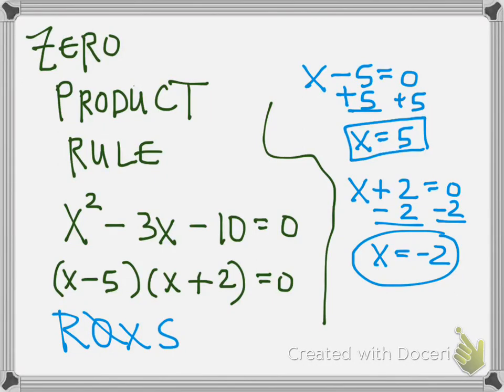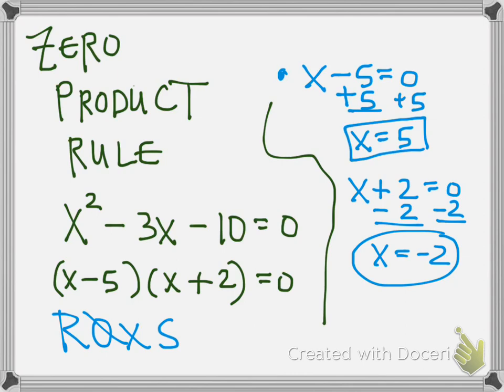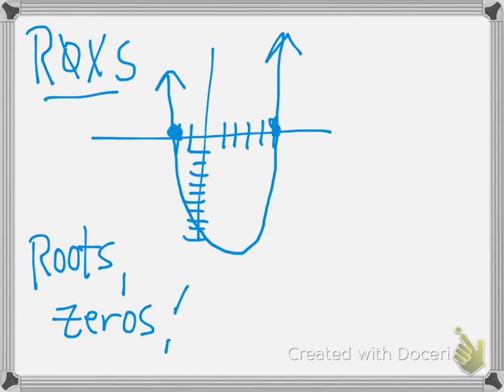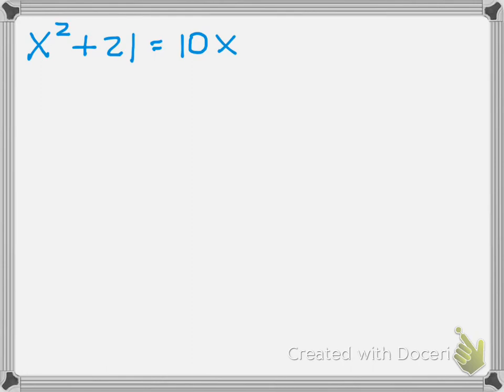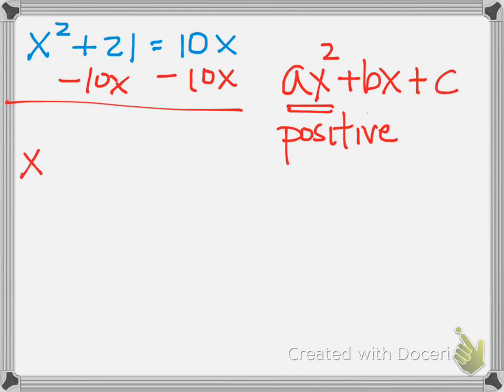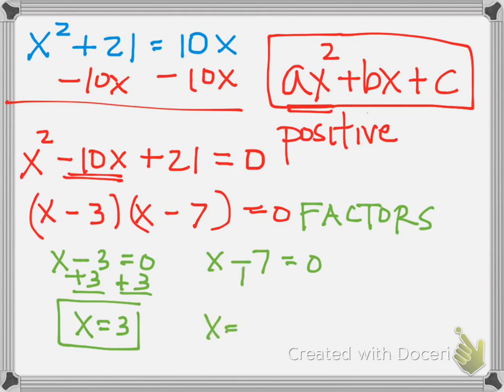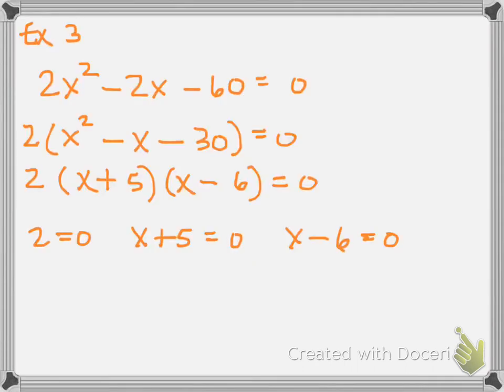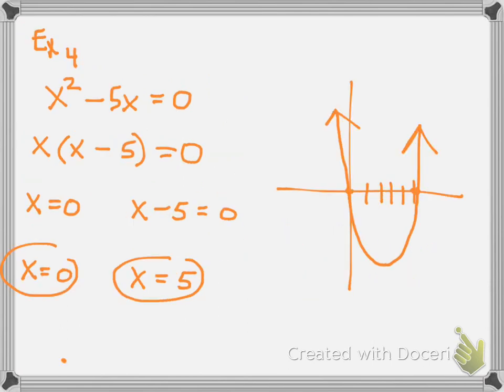Zero Product Rule